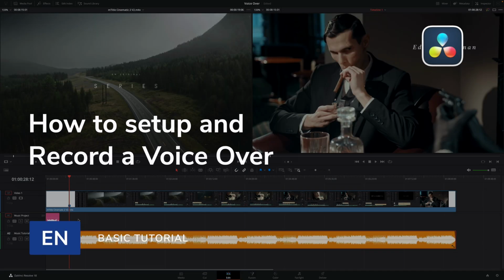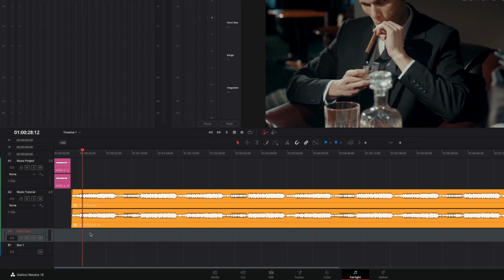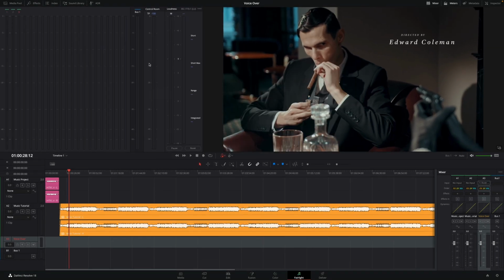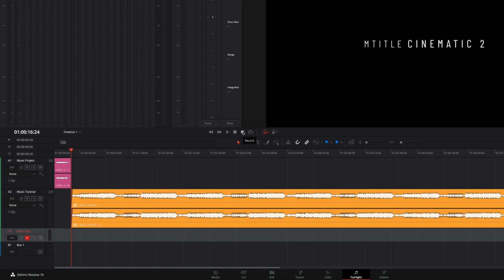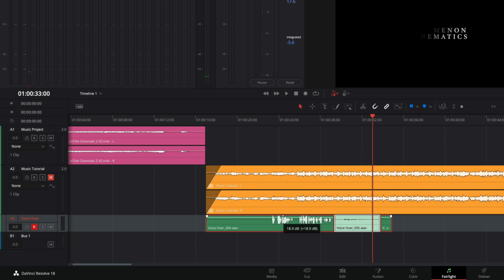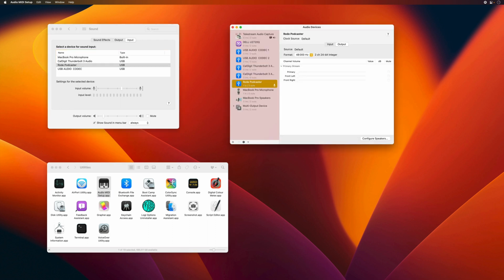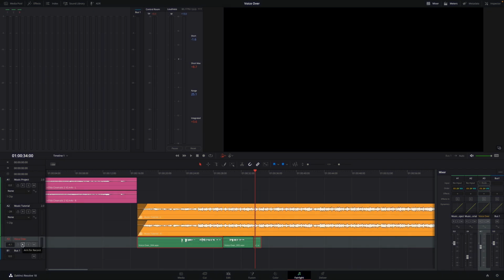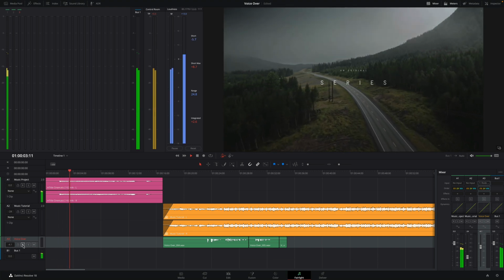How to setup and record a Voice Over — DaVinci Resolve Lesson 17 — MotionVFX Academy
In this tutorial, Erwan Le Cloirec will show us how to add and record a voice over inside DaVinci Resolve. We will see the step-by-step workflow and a quick review of all the preferences to check in order to avoid any problems.

00:00 Introduction
00:16 Editing project and switching to the Fairlight page
00:31 Adding a new track for the voice over
00:43 Patching the microphone and the voice over track with the mixer
01:26 How to Arm to Record the voice over track and preview the audio level
01:38 Recording the voice over
02:03 How to correct the recording and do some retakes
02:32 Adjusting the Audio Level
02:52 Checking the system’s preferences for the audio input
03:00 Checking the frequency of the microphone
03:16 Checking the DaVinci Preferences for the selected input
03:33 Checking the Project settings for the set up the path of the files
03:43 How to get the audio preview working in the Fairlight page
04:19 Conclusion